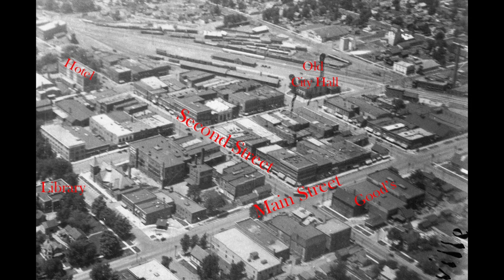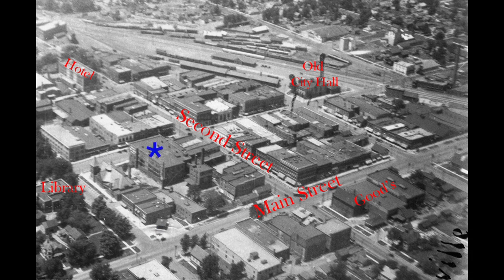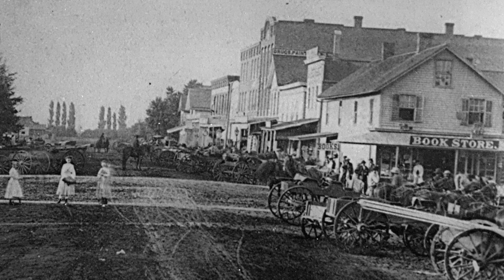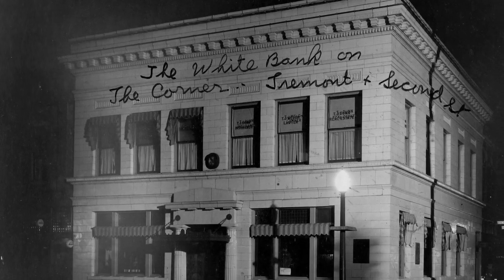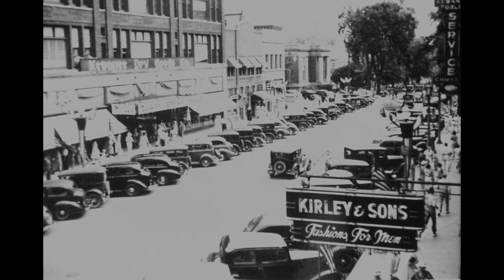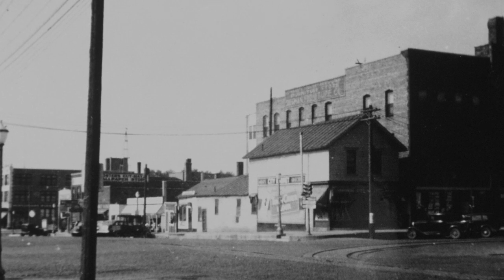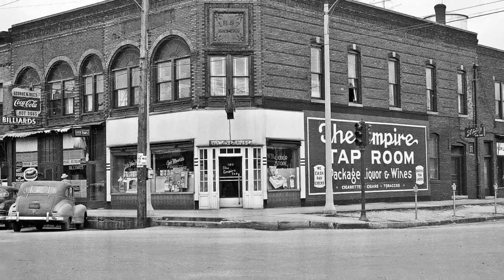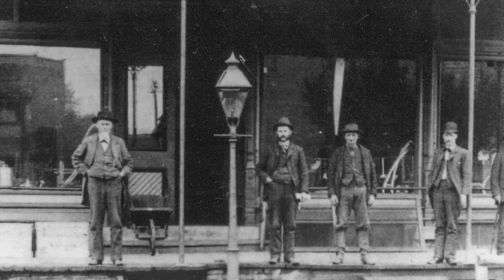Around Old Kewanee Volume #2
A look at downtown Kewanee through the years